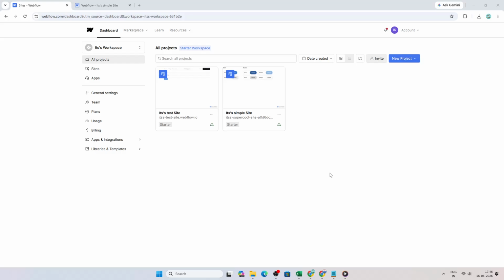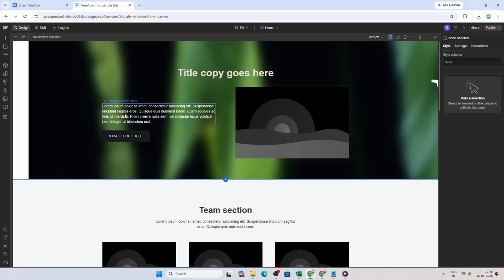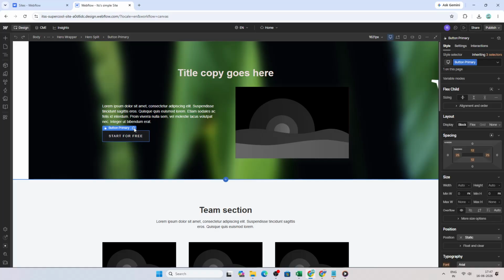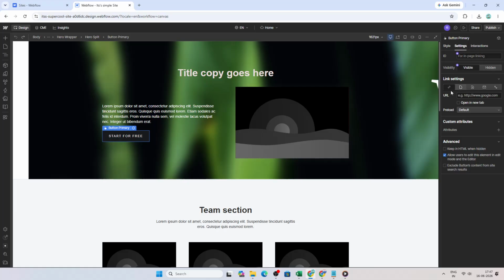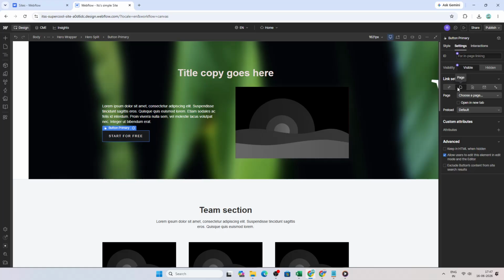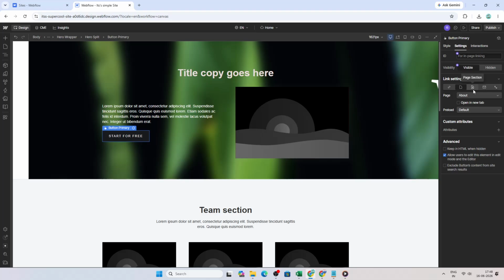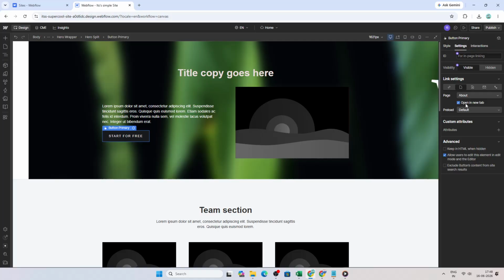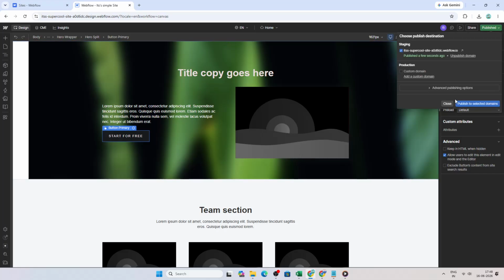Webflow: How To Link Pages Together (Step By Step)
Learn Webflow: How To Link Pages Together in this complete Webflow navigation tutorial. This video explains the step-by-step process of using the Webflow Designer to connect pages, create menus, and improve your site's user experience.